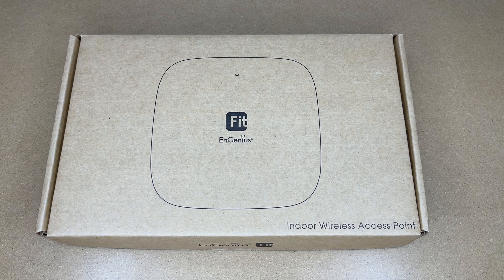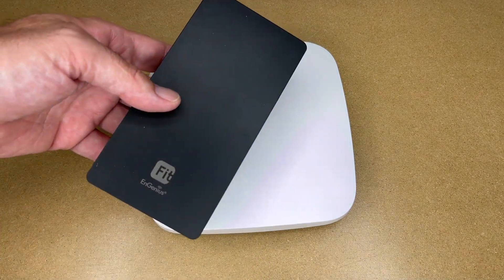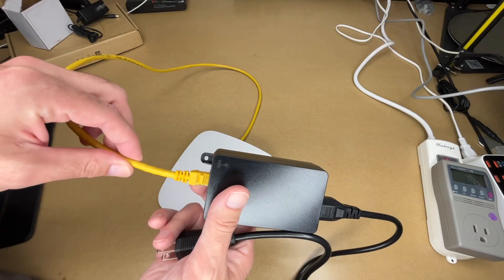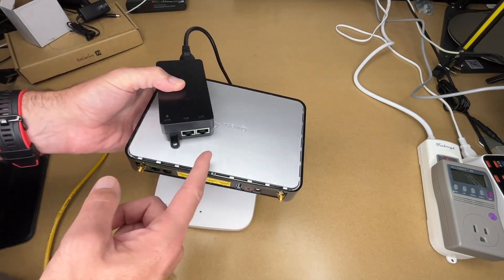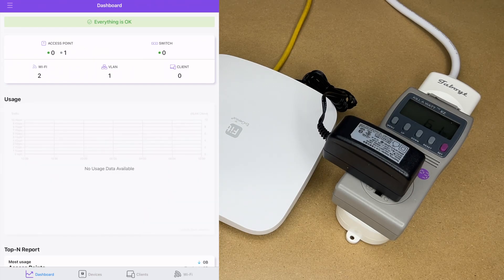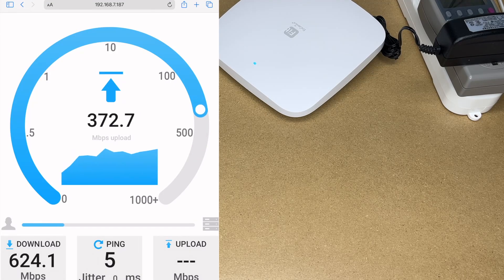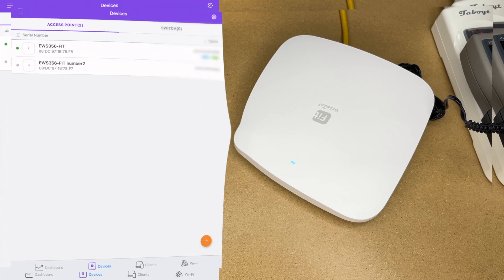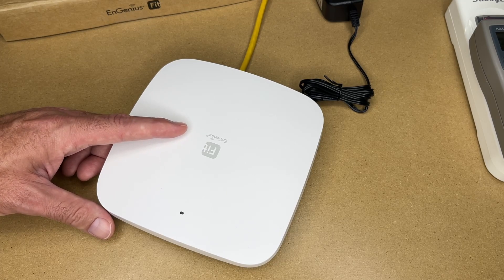EnGenius EWS356-FIT Wifi 6 Access Point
00:00 Intro and Unboxing
01:09 Management Options
01:43 Power Option 1, 12V Adapter
02:13 Power Option 2, PoE Injector
02:53 Power Option 3, PoE Switch
04:18 Adding Access Point to EnGenius FitXpress App
05:27 Configuring Wifi SSIDs
06:17 Wifi Speedtest on iPad
06:40 Wifi Speedtest on Macbook
07:11 Adding a Second Access Point
08:27 Summary